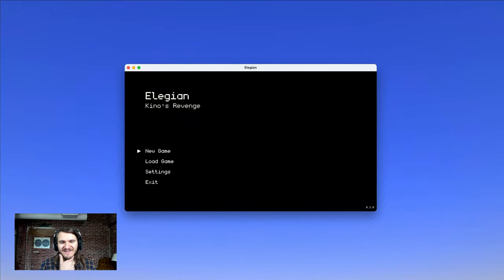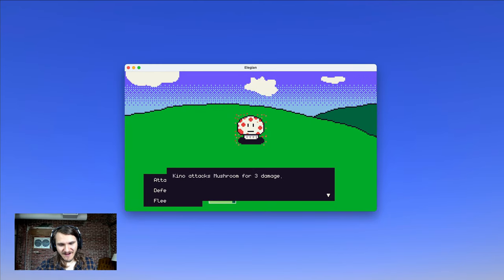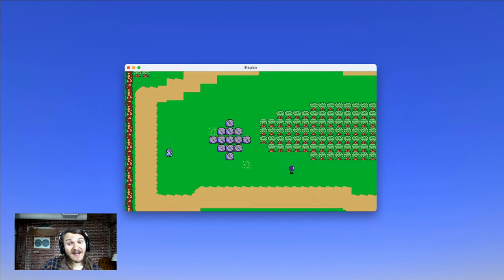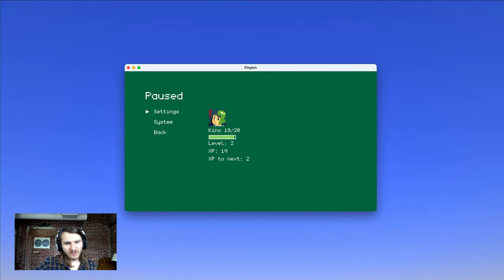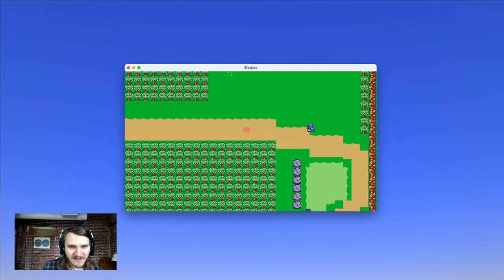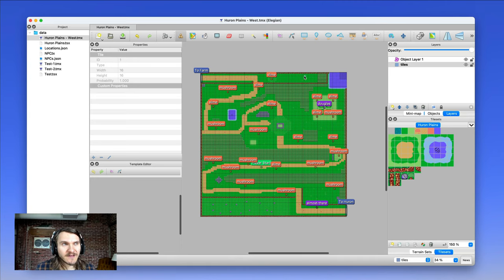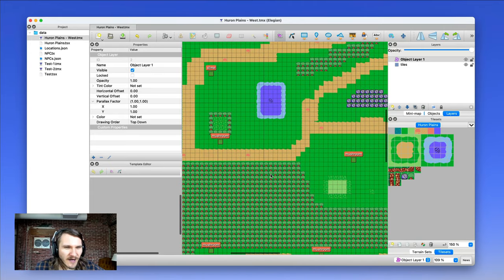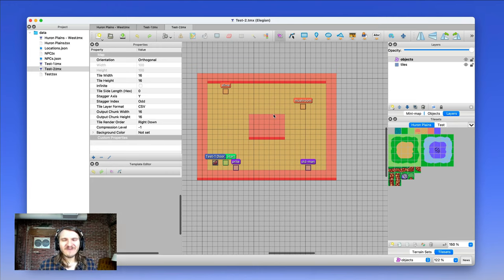Elegian Devlog Episode 3 - Production Begins & Making Progress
With the initial prototype complete with working map loading and combat, as well as the story and characters fleshed out, I'm ready to commit to this project! Here's my progress from over the last few days of working on this retro, turn-based RPG that I'm calling Elegian.

In the time since I last shared my progress, I've replaced all of the copyrighted assets from Dragon Quest, introduced leveling for the main character, and created the first field map in the game.

It's starting to feel like it's coming together and the glimmers of the game I intend to make are starting to shine through the rudimentary prototype I started with. I'm so excited to keep making progress and work on the project.

Chapters:

00:00 - In-Game Changes
05:30 - Map Editing in Tiled

Thanks for following along, I appreciate it!